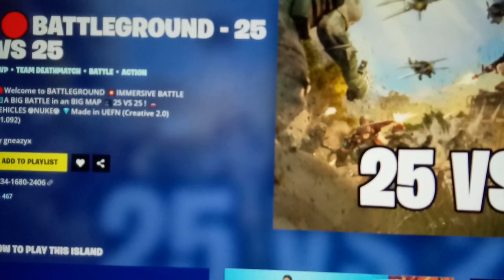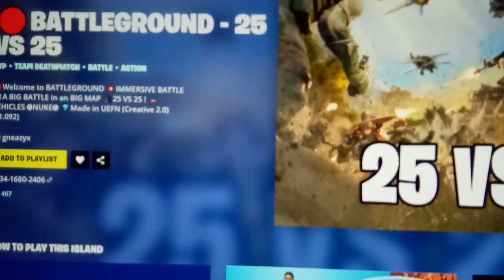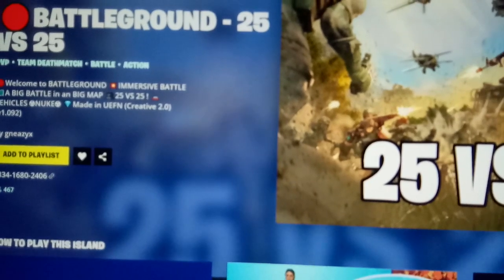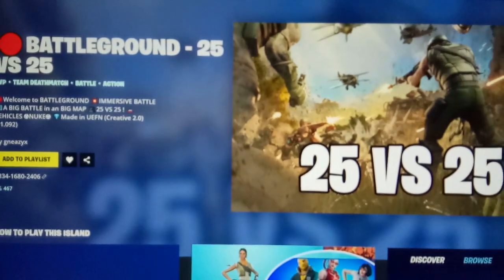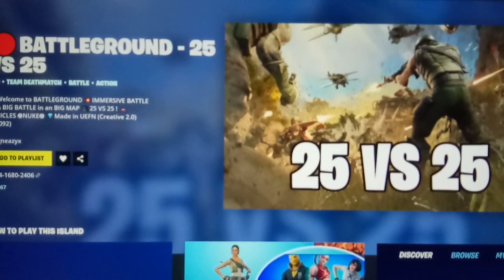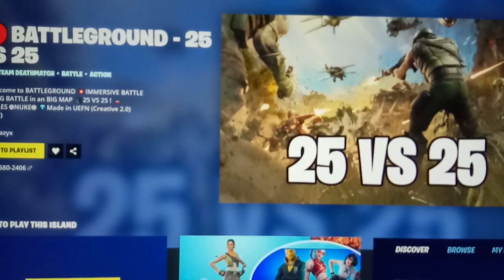Fortnite BATTLEGROUND - 25 VS 25 Map Code (New BATTLE ACTION Fortnite Island)!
Fortnite BATTLEGROUND - 25 VS 25 Map Code (New BATTLE ACTION Fortnite Island)fortnite